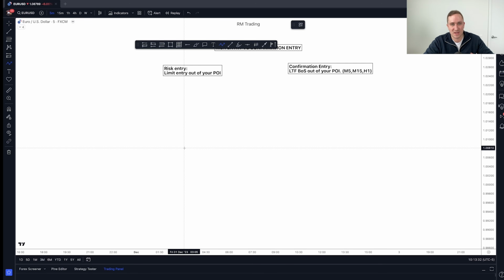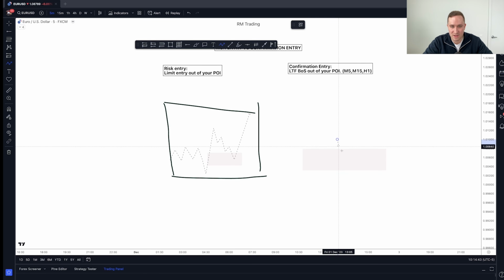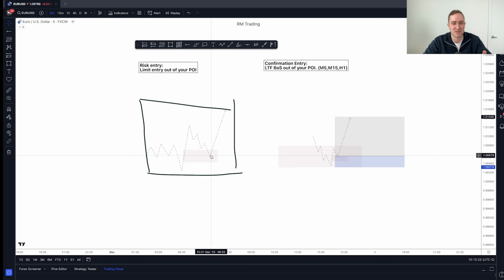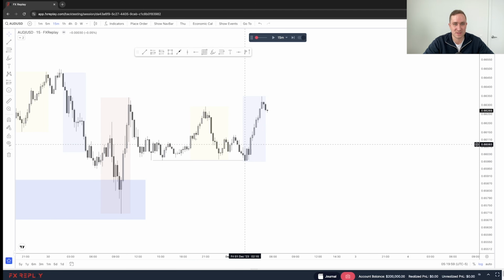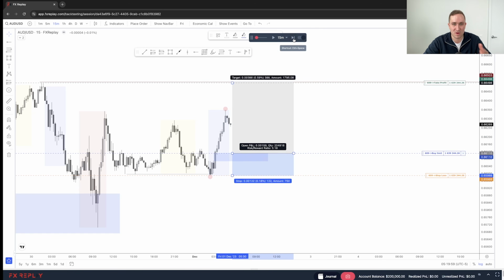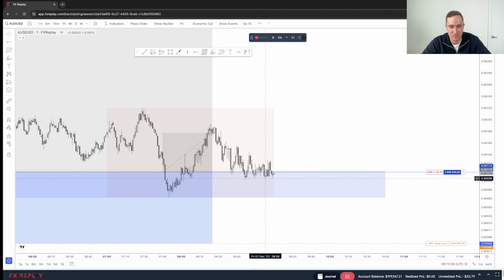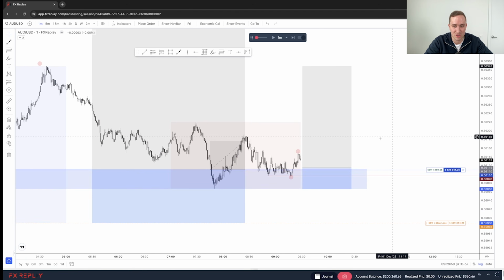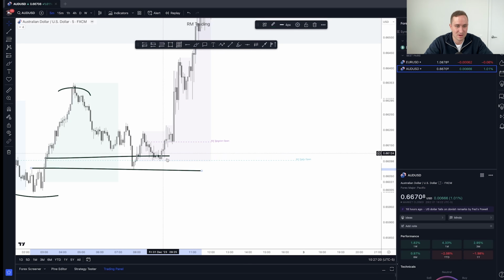Two Simple Entry Methods That Can Help Your Trading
Two easy entry models that can help you in your trading